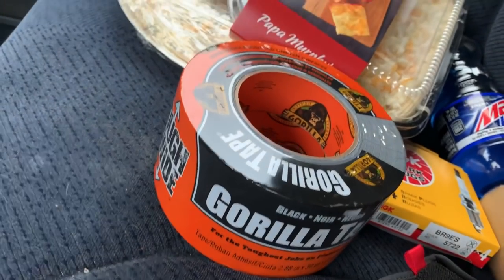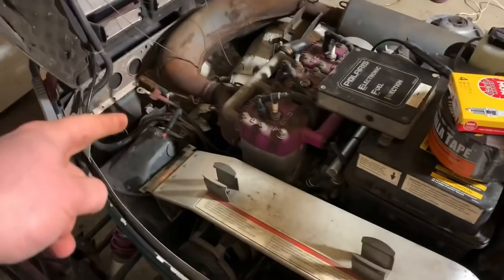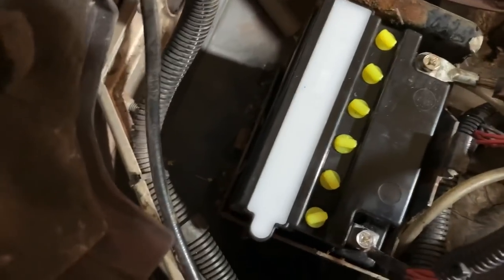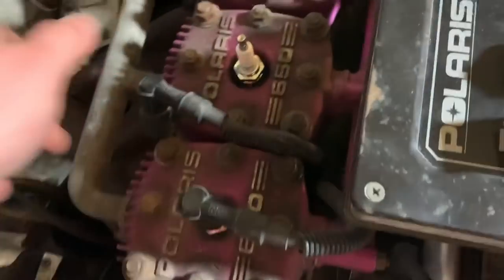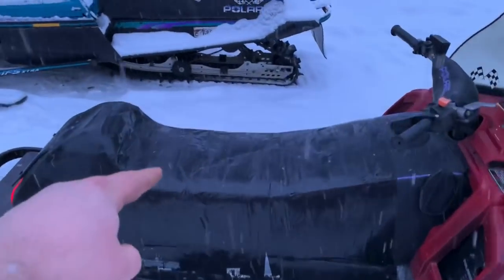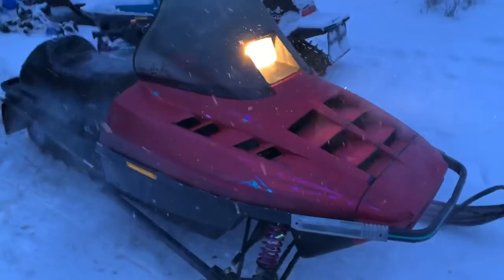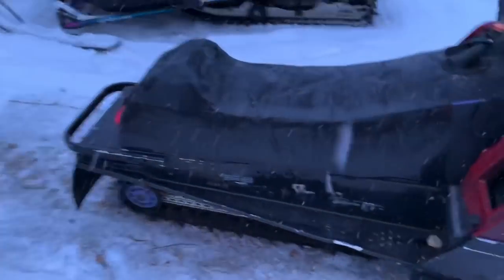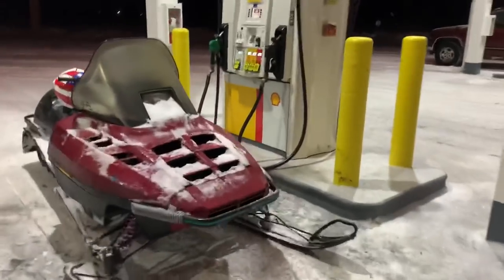Polaris RXL 650 triple first ride